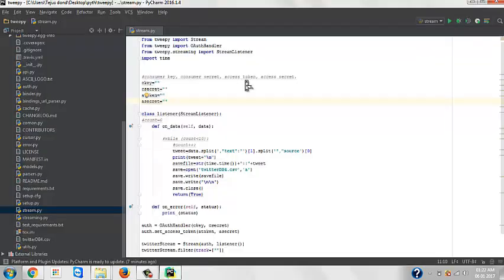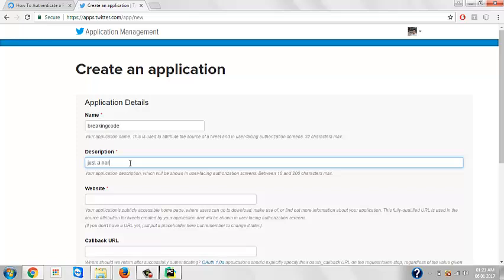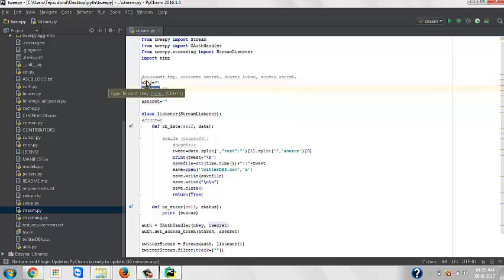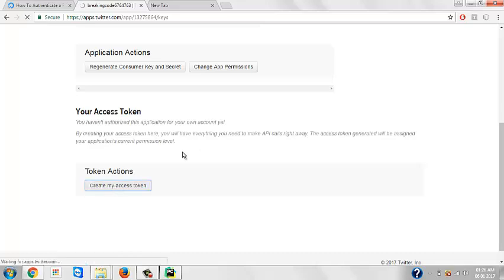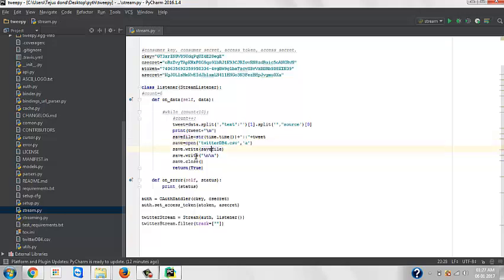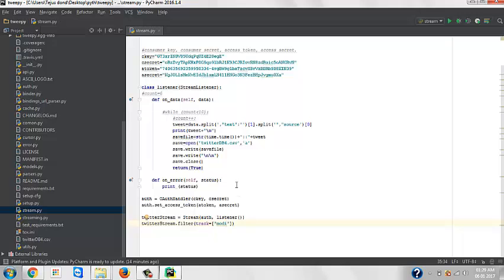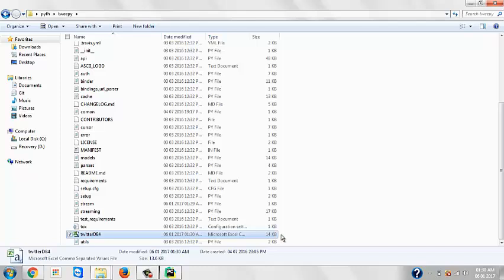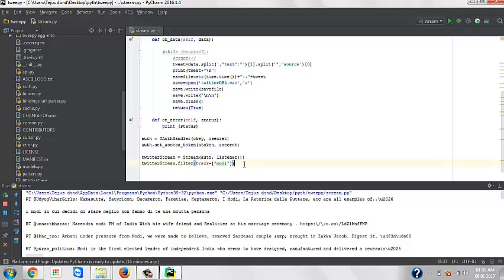TWITTER TWEEPY API || SEARCH ANY TWEET WITHOUT MUCH CODING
The following video explains how to use tweepy api of twitter to find any tweet with a specific keyword. You can include the tweepy api in any website or application that you are making. NOT MUCH OF CODING JUST SIMPLE STEPS( COPY PASTE).